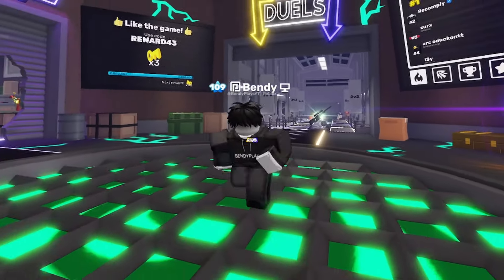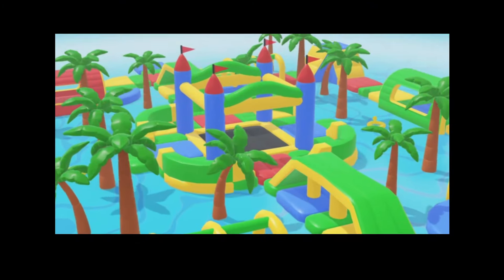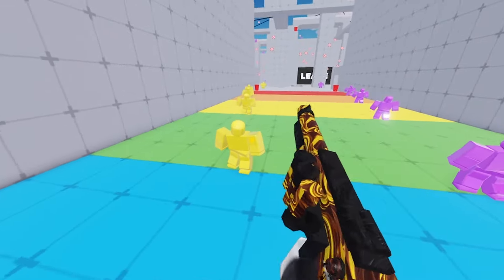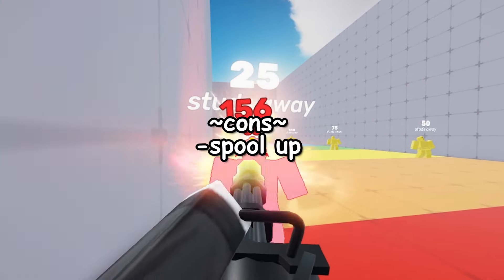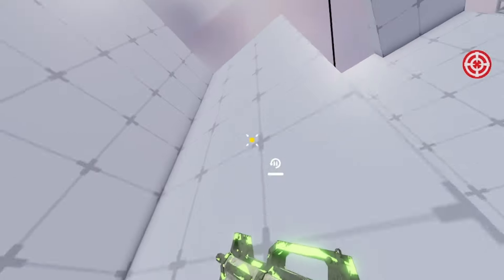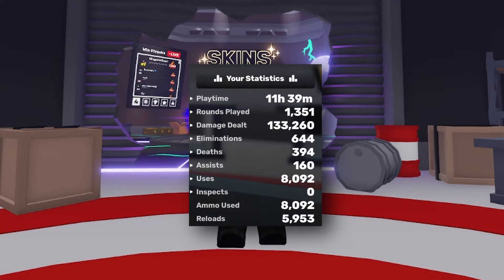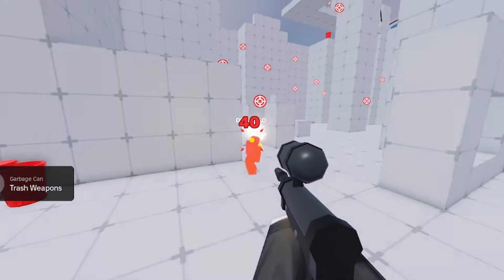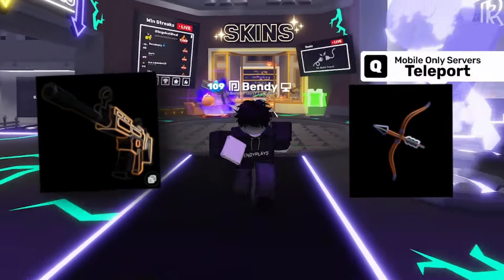What is the BEST PRIMARY in Roblox Rivals?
I'm a roblox Youtuber who makes content on roblox Rivals!